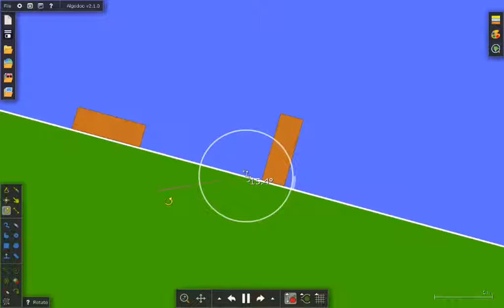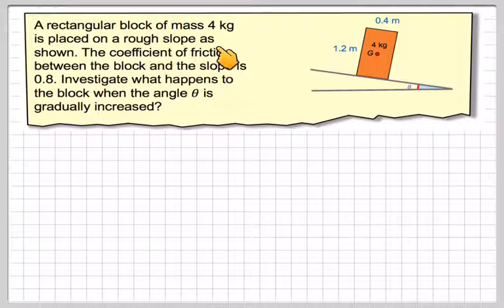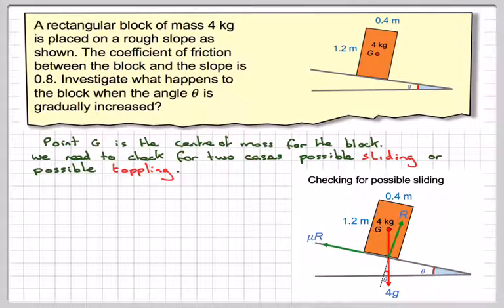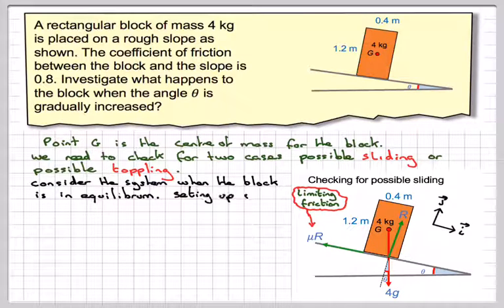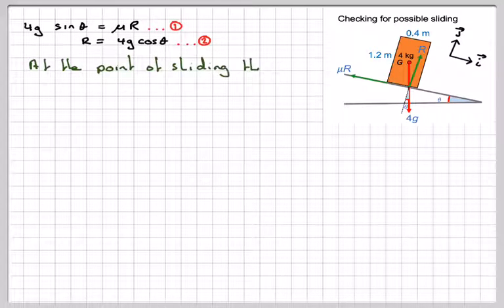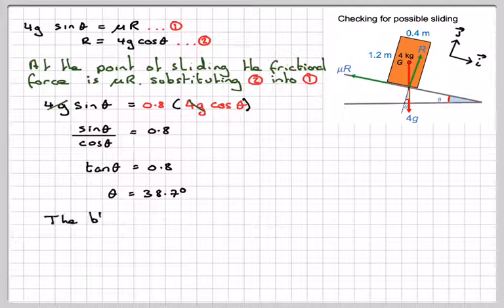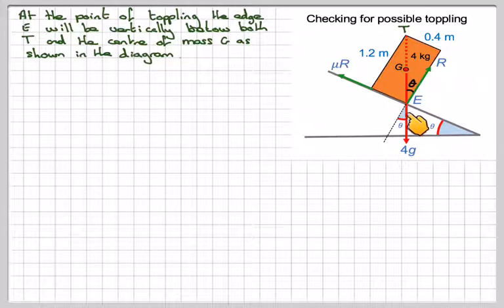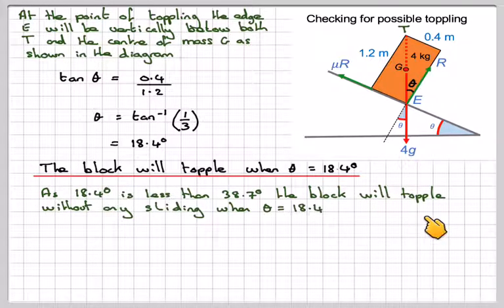Investigating a block on a rough slope sliding or toppling